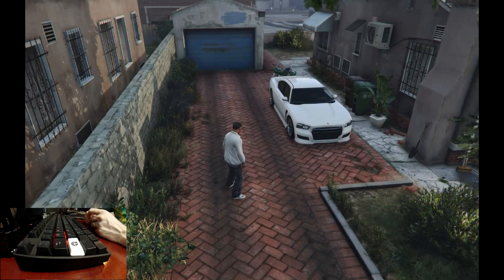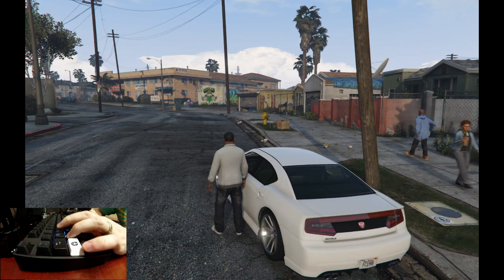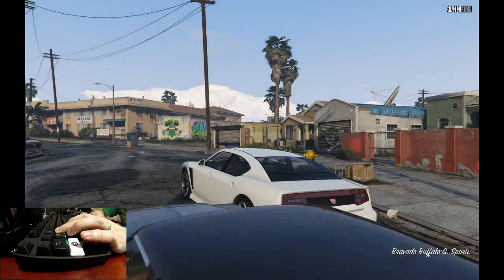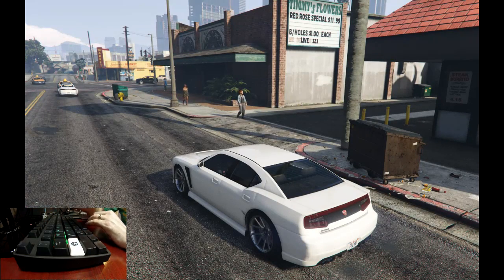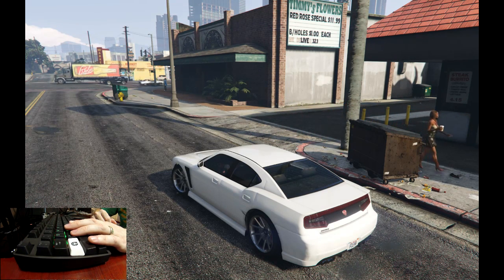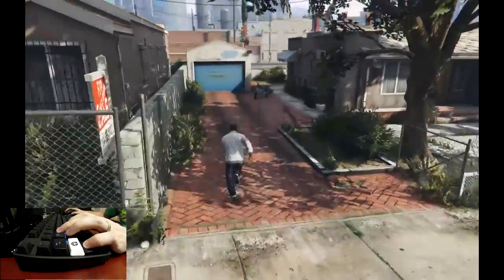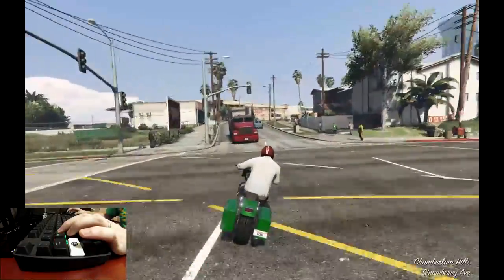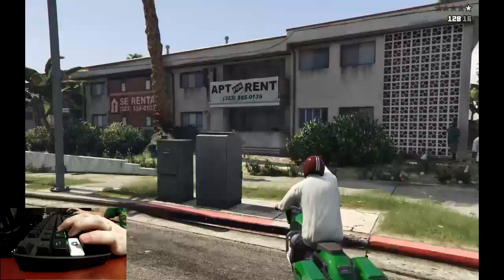Amped About Aimpad Episode 10 - Grand Theft Auto 5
This demonstration shows a new feature we developed for our full keyboard prototype: Driving Mode!  Using Grand Theft Auto 5 we show how an analog keyboard dramatically improves the driving experience from a normal keyboard.